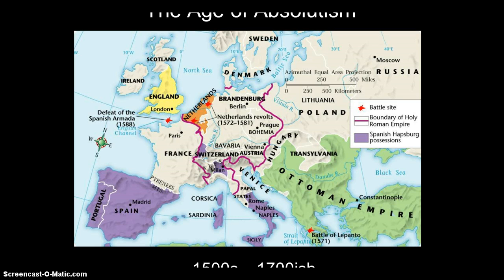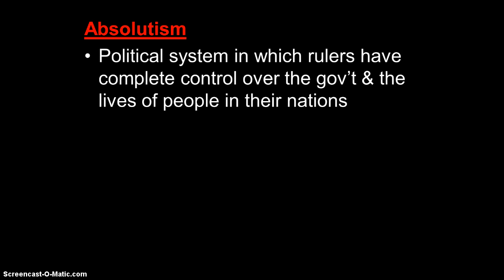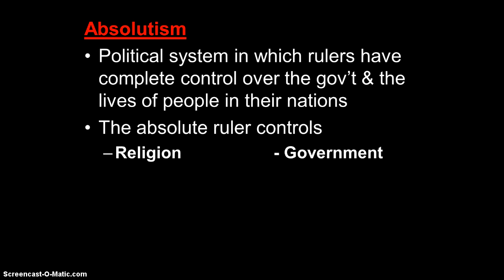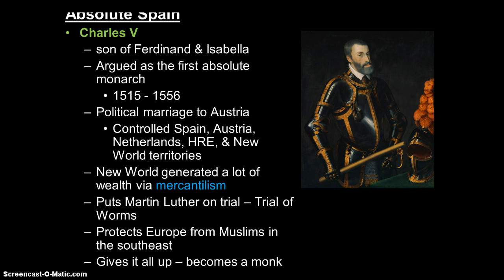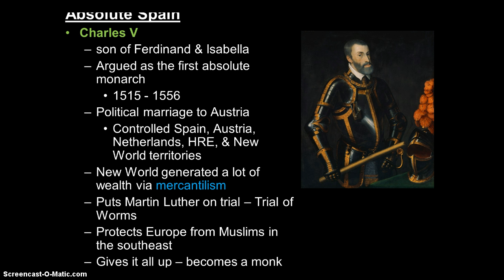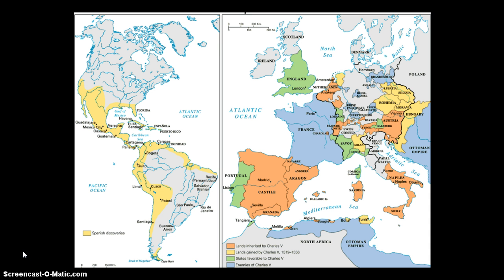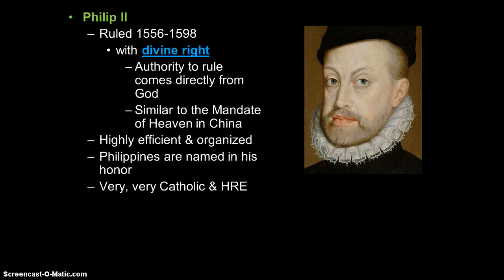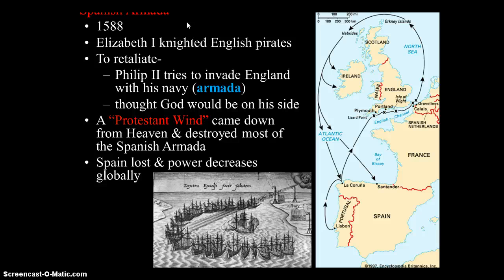Age of Absolutism - Part I